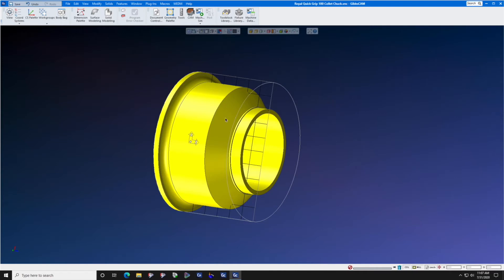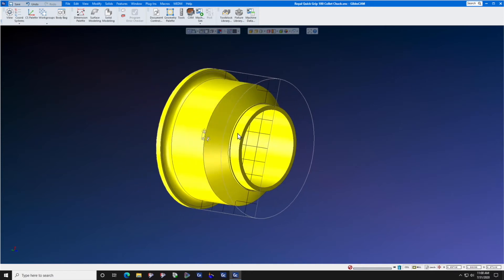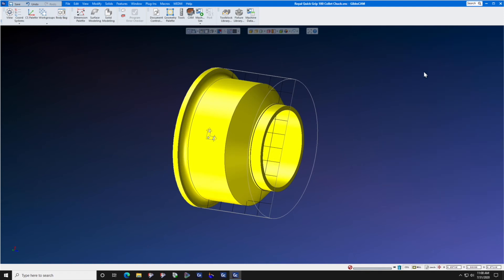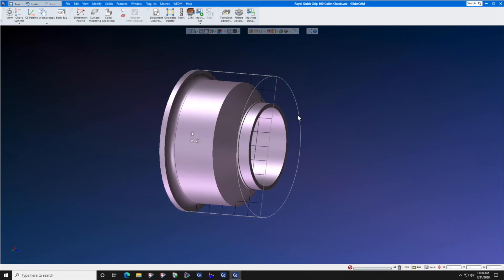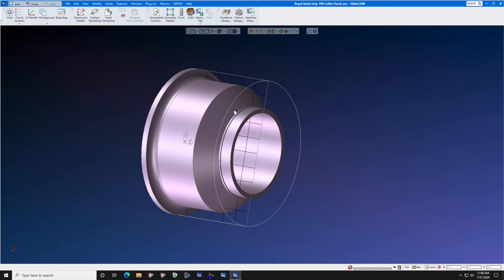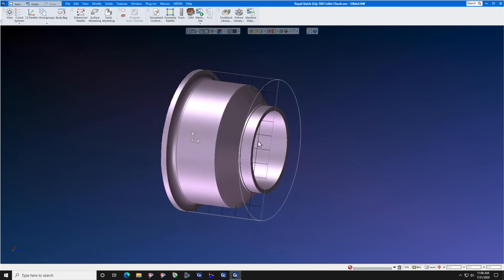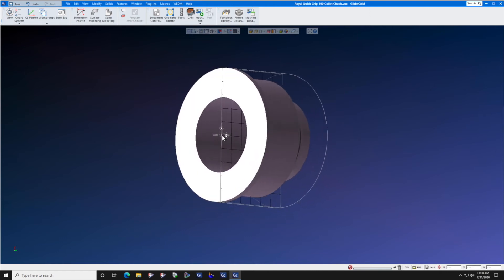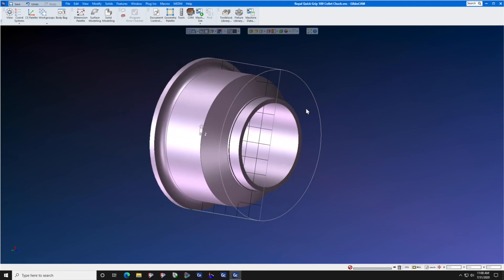Intermediate Tooling Video 3: Preparation for Intermediate Tooling Build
This is video 3 in a set on using GibbsCAM's Intermediate Tooling.

Learn how to prepare for your intermediate tool by having the most efficient interface and the correct MDDs.